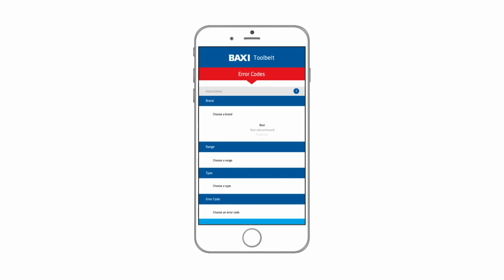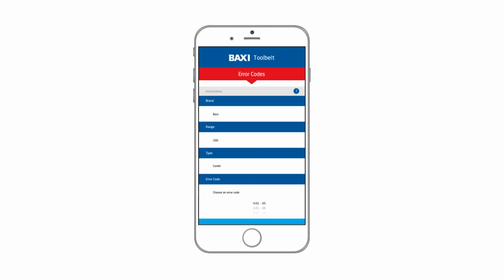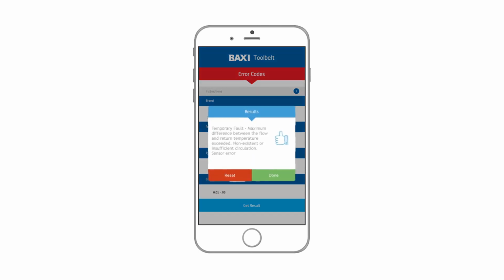How to diagnose boiler error codes using the Baxi Toolbelt App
Baxi trainer Lance takes you through how easy it is to diagnose error codes using the Baxi Toolbelt App.

The Baxi Toolbelt App features error codes for current and discontinued Baxi boilers, Main Heating and Potterton boilers.

Access to boiler error codes and installer fixes is just one feature of the Baxi Toolbelt App, there's so much more.

Download the Baxi Toolbelt App FREE from the app store.

Please note: The diagnosis and fixing of an error on a boiler should be carried out by a Gas Safe registered engineer only.